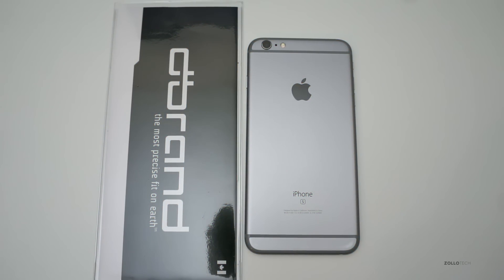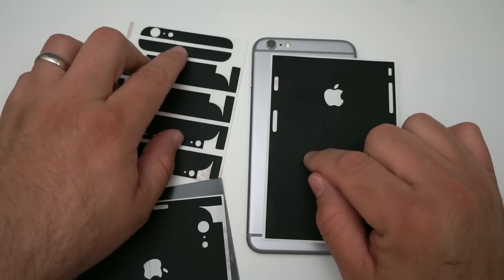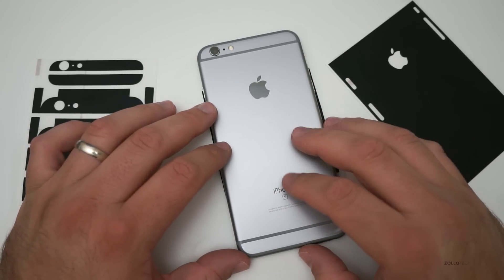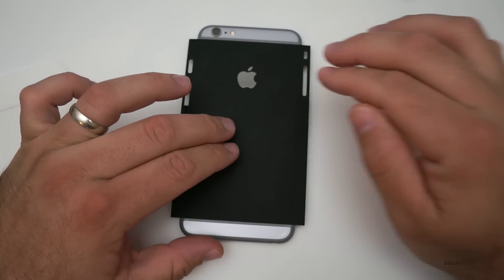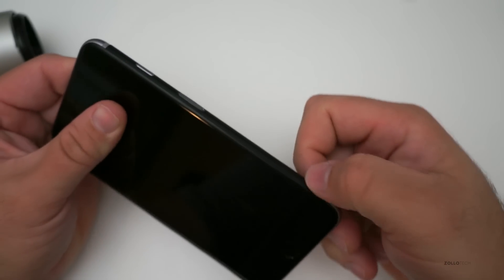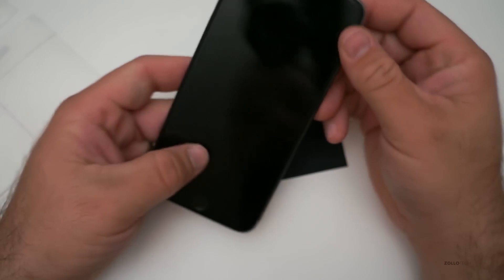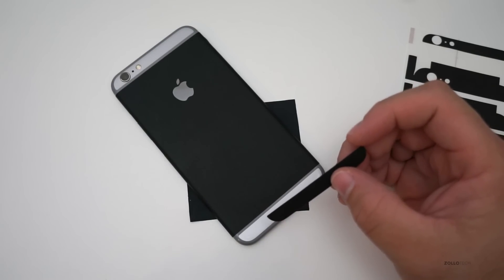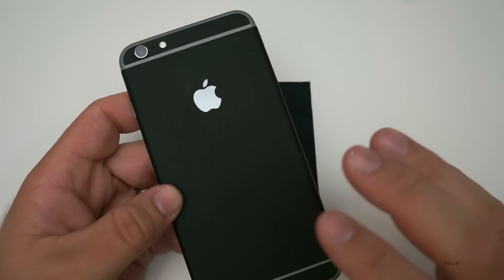dbrand skins for iPhone 6s Plus Review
We take a look at the dbrand skin for iPhone 6s Plus.  In this video I show you the installation of the skin on the iPhone 6s Plus and give you my review of it.

Music: Close My Mouth by Silent Partner - Available in the YouTube Creator Studio